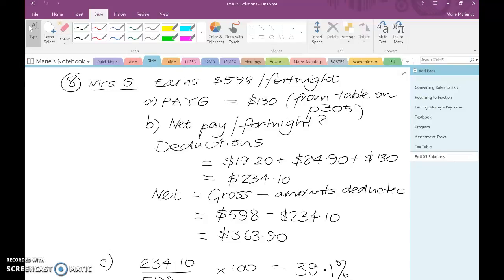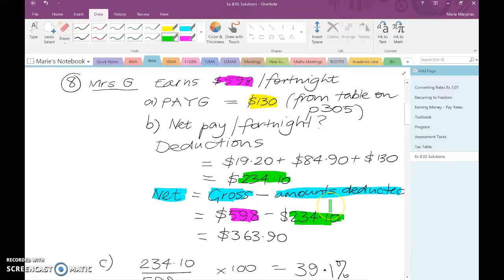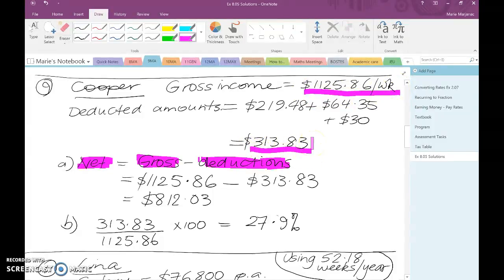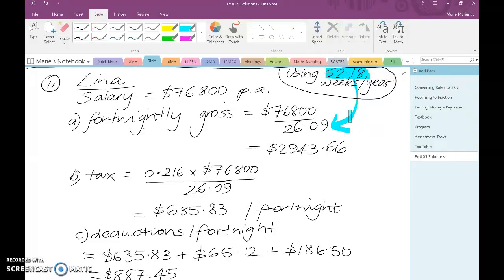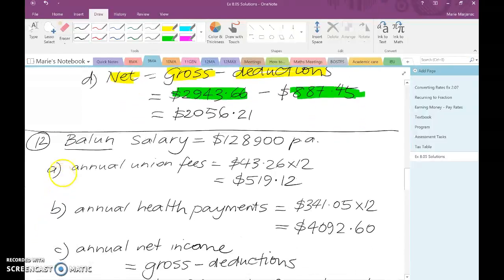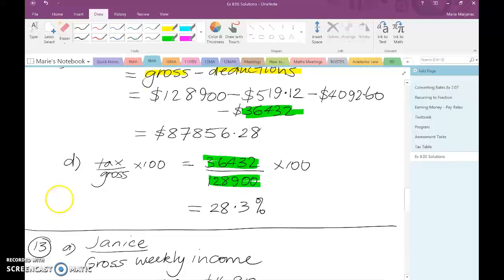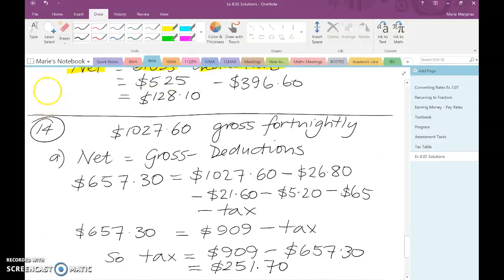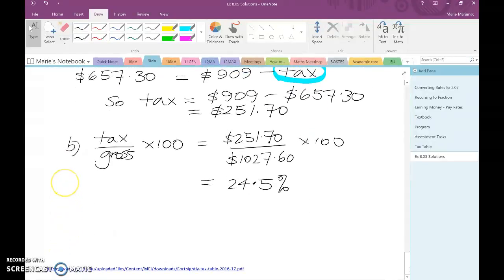9MA HW Help Ex 8.05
Gross, net, tax, deductions